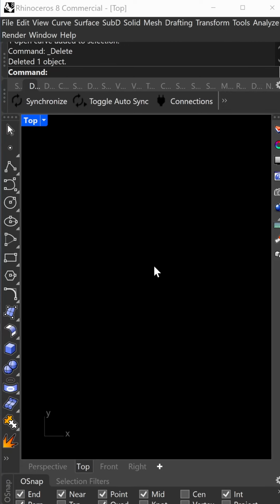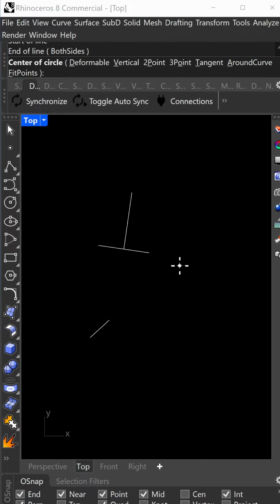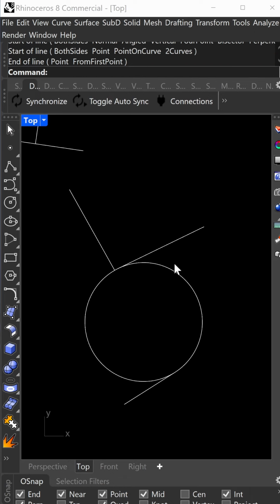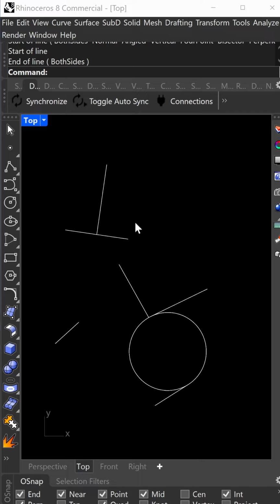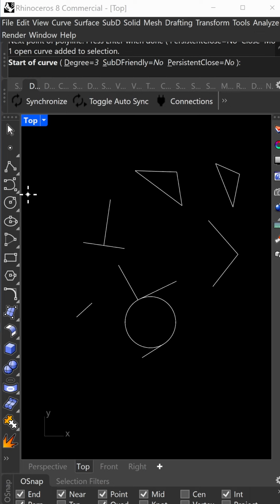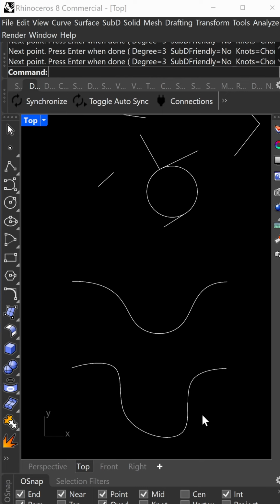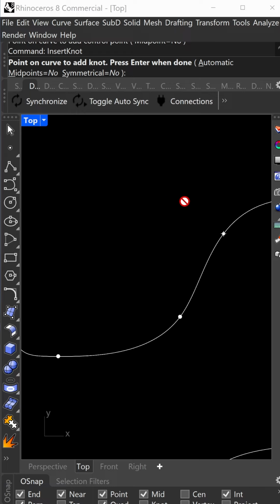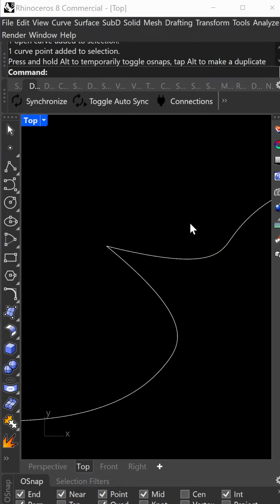Rhino 3D Beginner Tutorial - Lines, Curves, Control Points, Knots, and Kinks